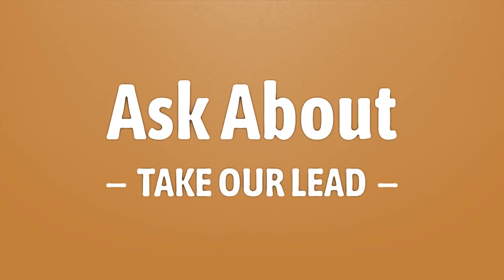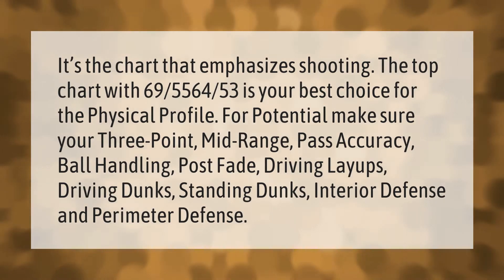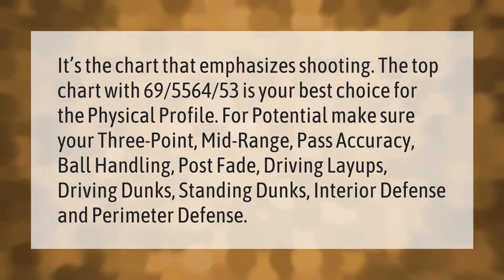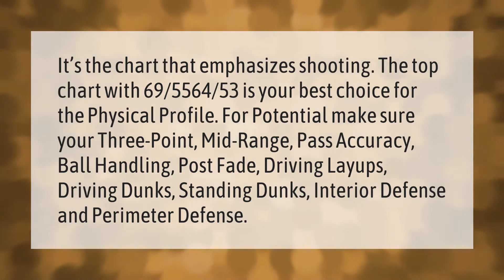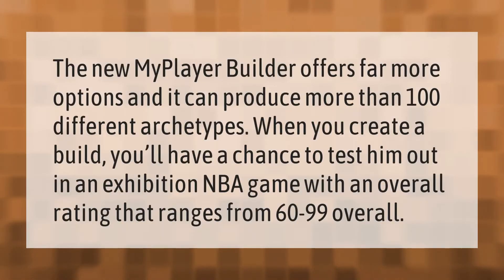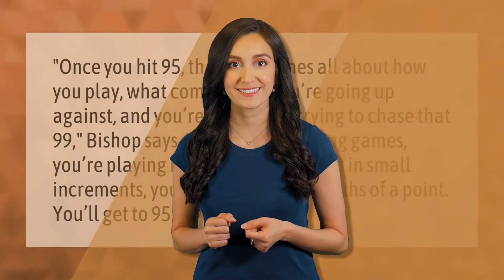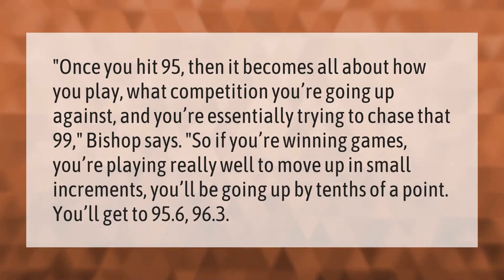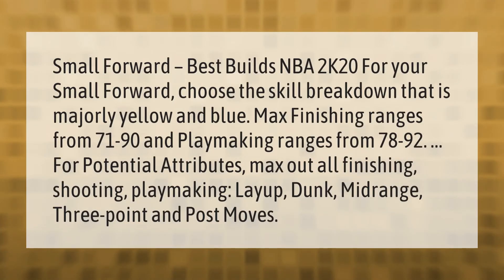What is the best build in 2k20?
00:00 - What is the best build in 2k20?
00:45 - Can you get 99 overall in Mycareer 2k20?
01:12 - What happens after hitting 95 in 2k20?
01:48 - What's the best skill breakdown 2k20?

Laura S. Harris (2021, January 11.) What is the best build in 2k20?
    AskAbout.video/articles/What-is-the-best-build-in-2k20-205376